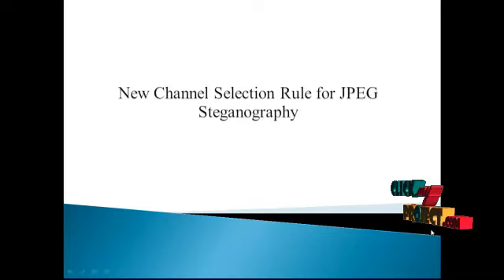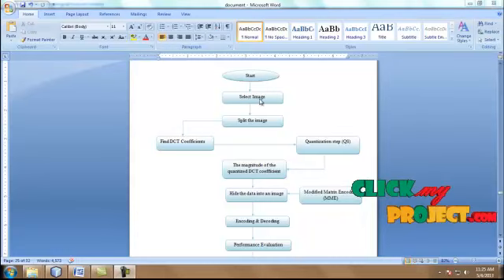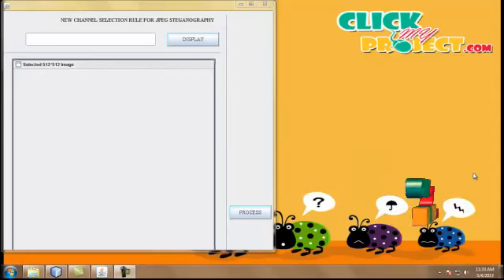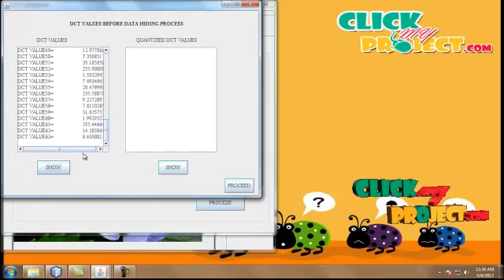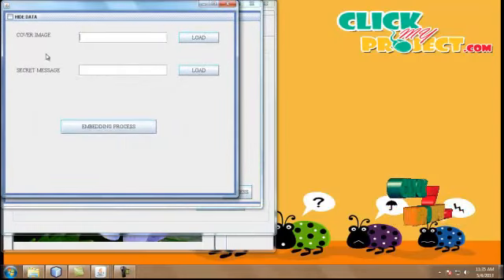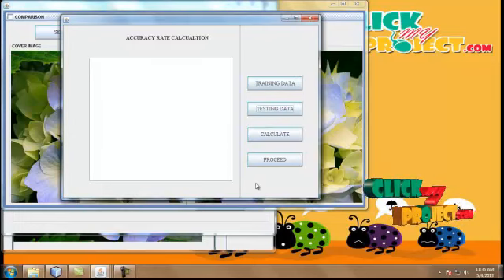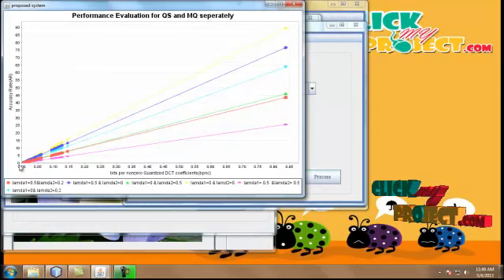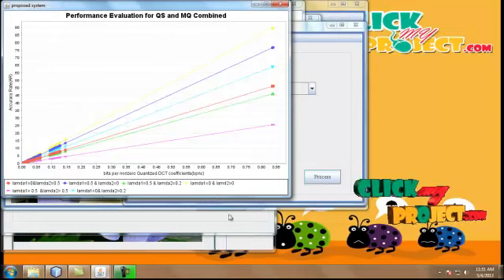Final Year Projects | New Channel Selection Rule for JPEG Steganography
Including Packages
* Complete Source Code
* Complete Documentation
* Complete Presentation Slides
* Flow Diagram
* Database File
* Screenshots
* Execution Procedure
* Readme File
* Addons
* Video Tutorials
* Supporting Softwares

Specialization
* 24/7 Support
* Ticketing System
* Voice Conference
* Video On Demand *
* Remote Connectivity *
* Code Customization **
* Document Customization **